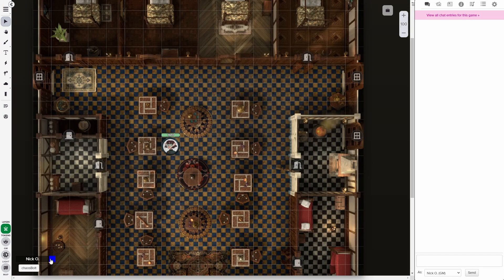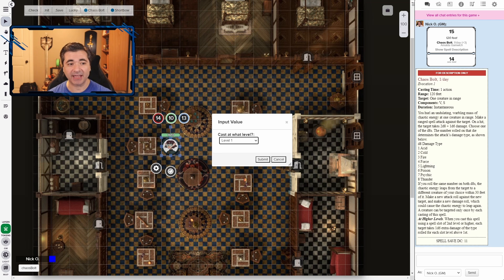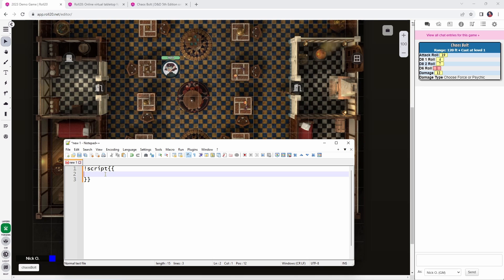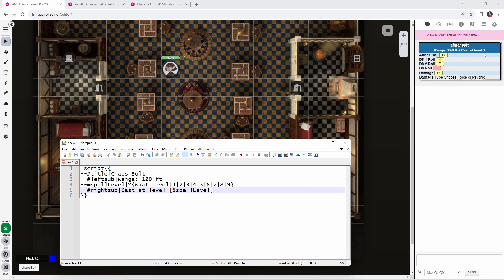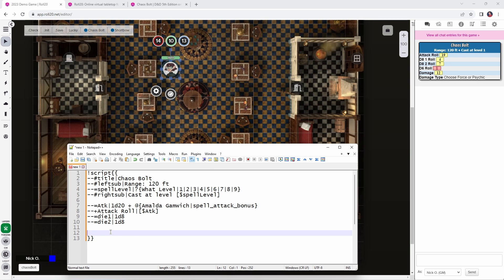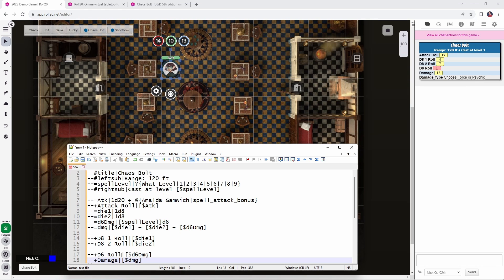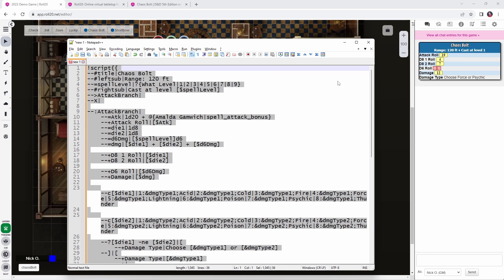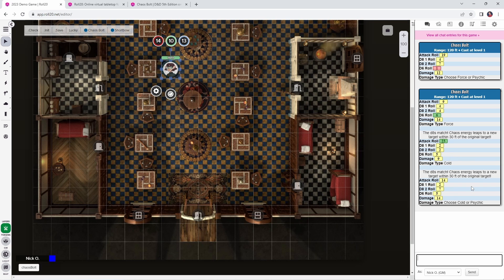Creating a Chaos Bolt Macro with ScriptCards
This video shows how to use the ScriptCards mod to create a macro for the Chaos Bolt spell from D&D 5e. Note that a pro account is required in order to do this.